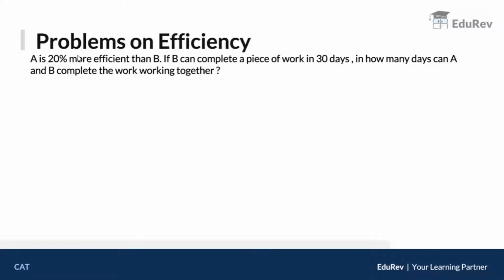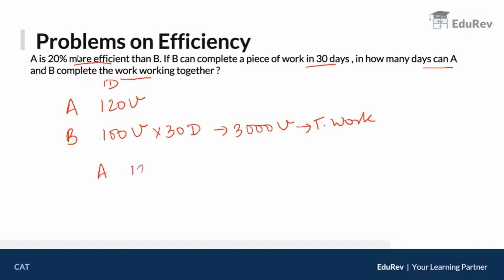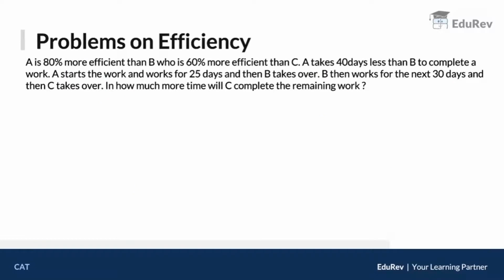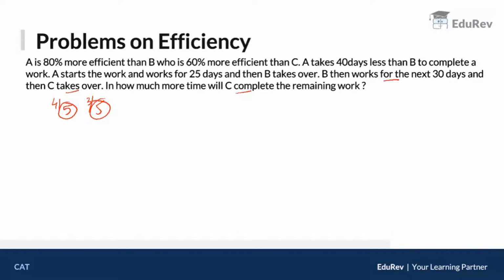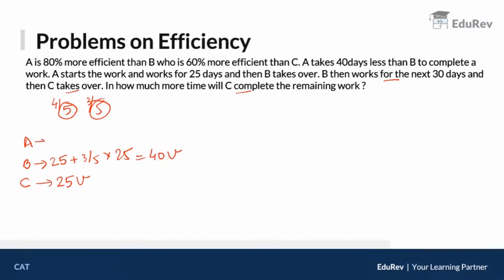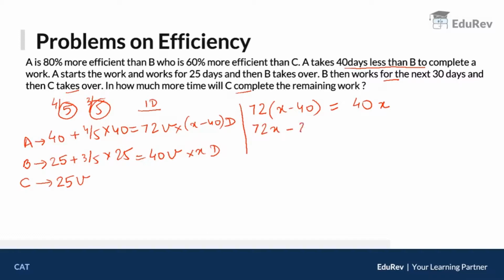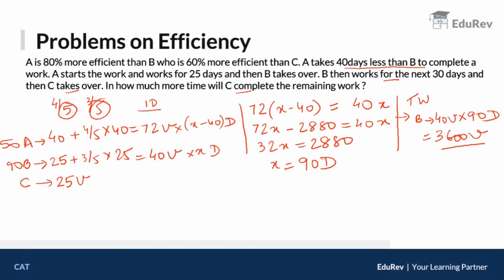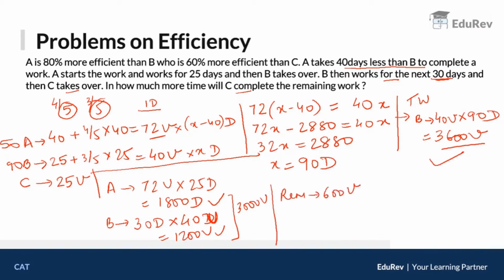L4 Time & Work: Efficiency | CAT Quant | CAT 2020 | CAT Preparation